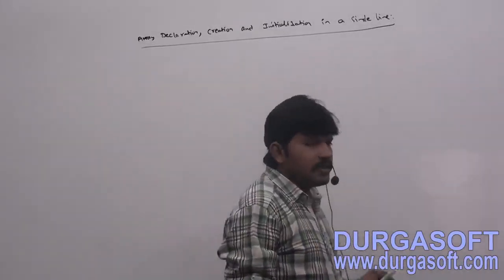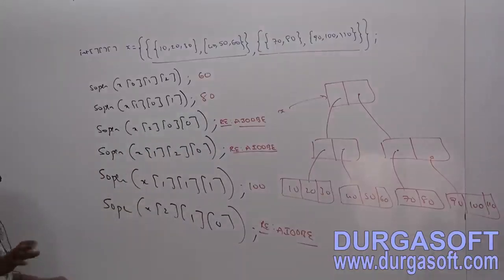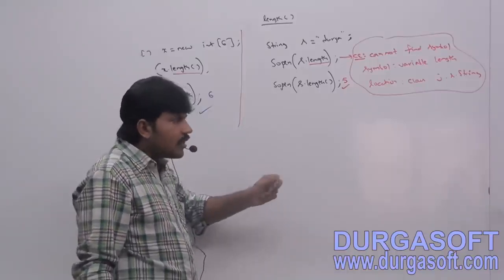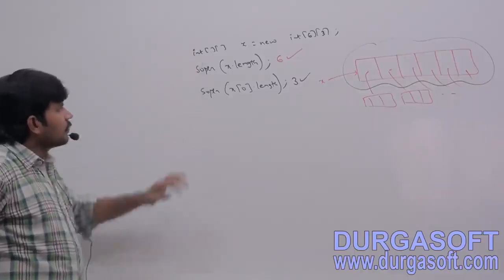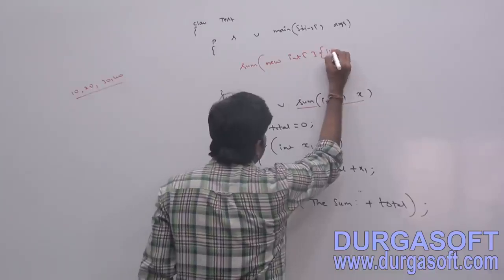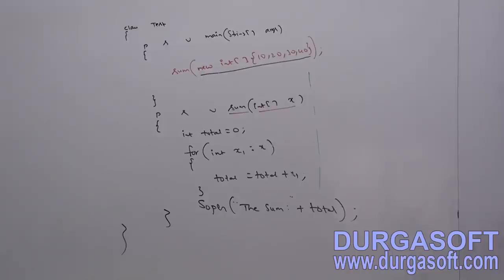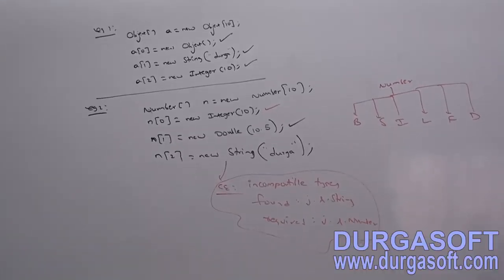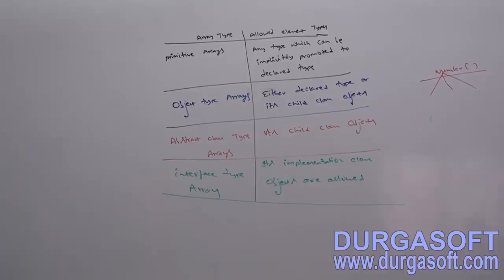08 Core Java with OCJP SCJP Language Fundamentals Part 8 Arrays Part 3